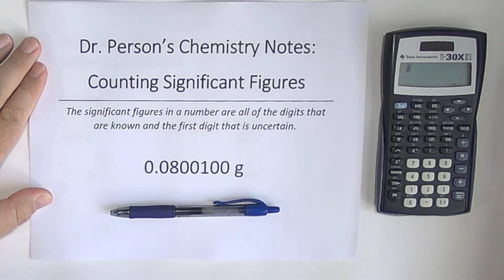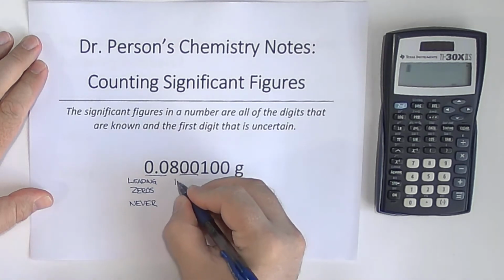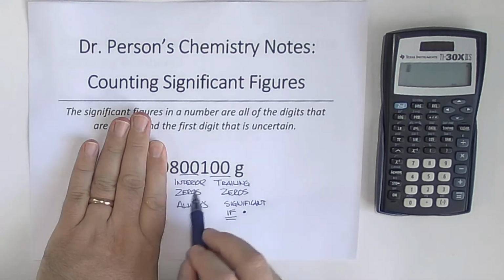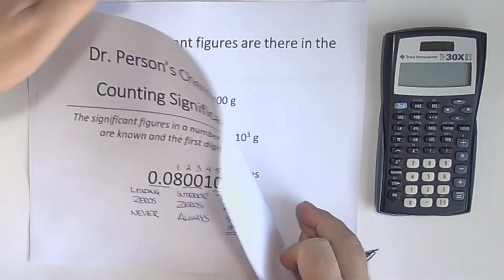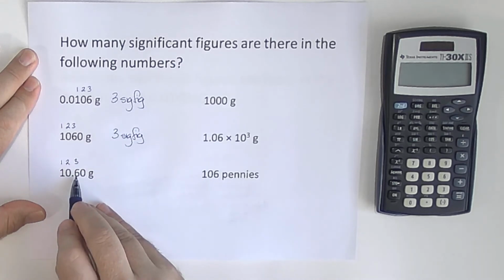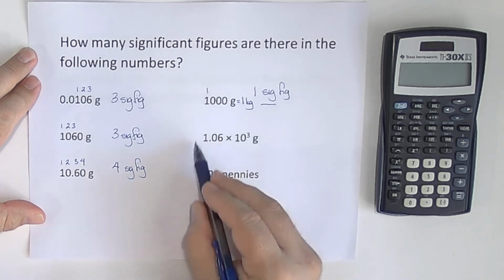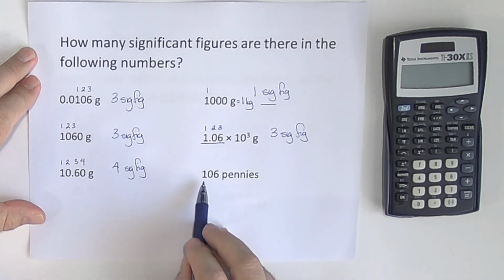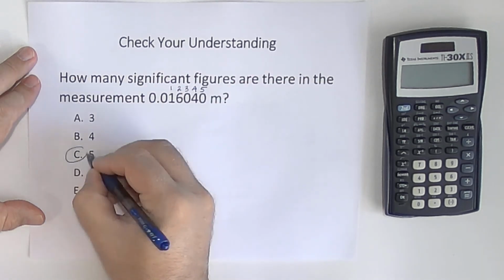Counting Significant Figures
This video reviews rules for determining the number of significant figures in a number.

Summary
• Using the correct number of significant figures communicates the precision of a measurement or calculated value.
• All non-zero digits are significant
• Leading zeros, before the first non-zero digit, are never significant
• Interior zeros, between two non-zero digits, are always significant
• Trailing zeros, after the last non-zero digit, are only significant if there is a decimal point

Read About Counting Sig Figs Here:
• OpenStax Chemistry 2.0 in section 1.5
• Tro Introductory Chemistry 6th ed. in section 2.3

Builds on These Concepts and Skills:
• Four Parts of a Chemical Measurement
• Significant Figure Overview

Leads to These Concepts and Skills:
• Rounding Numbers
• Sig Fig Rules for Addition & Subtraction
• Sig Fig Rules for Multiplication & Division
• Sig Fig Rules for Combined Operations